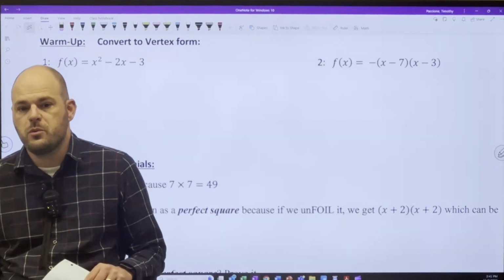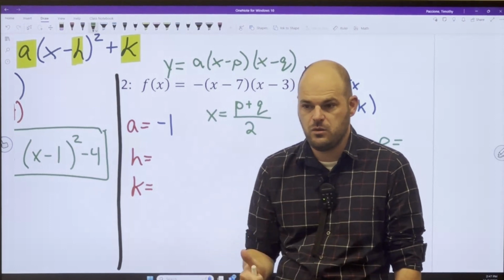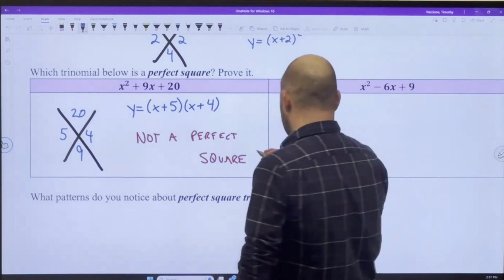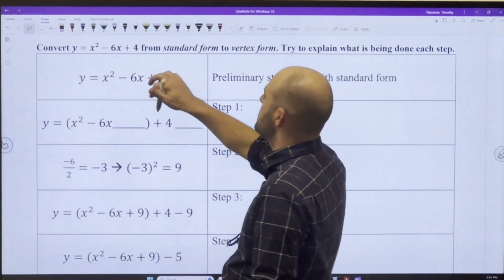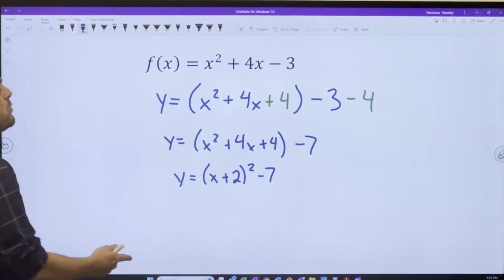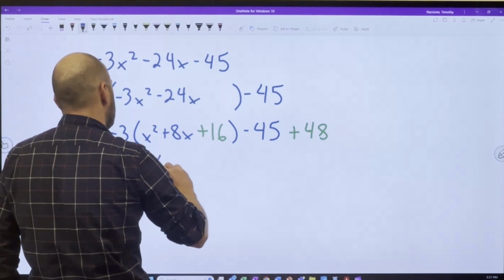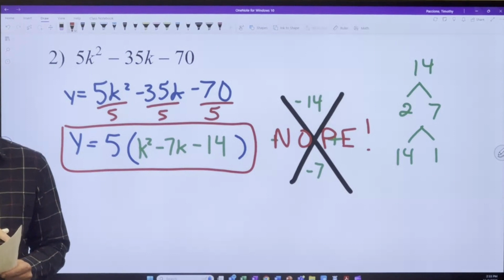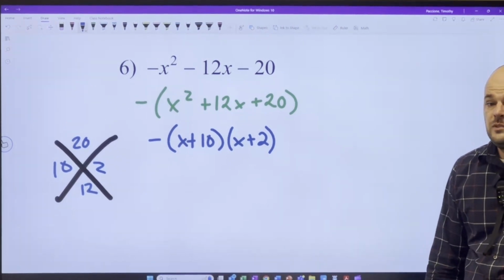Quadratic Equations - Converting Standard to Vertex Form using Completing the Square - (Lesson 7)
A lesson describing the process for converting from Standard to Vertex Form by completing the square, both when a = 1 and when a is not 1, but is a Greatest Common Factor (GCF).

At the end of the video, I included a HW review that covers using Magic X to convert from Standard to Intercept Form, both when a = 1and when a is not 1, but is a GCF.